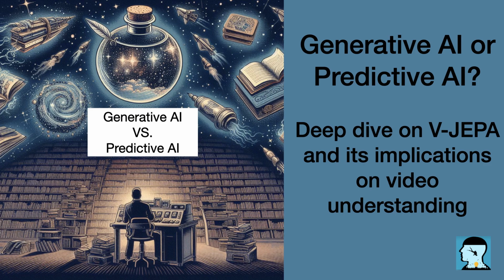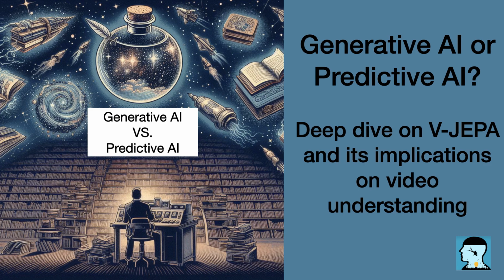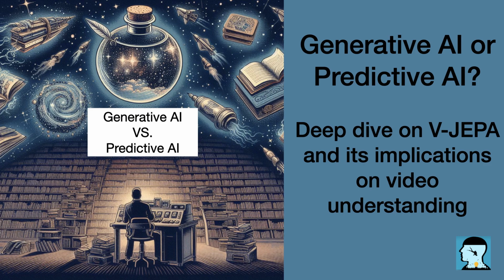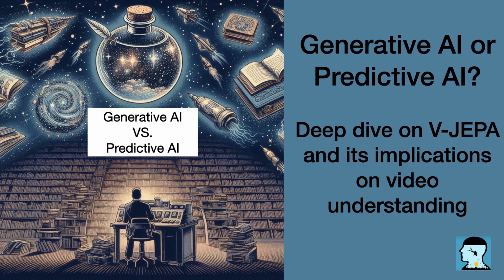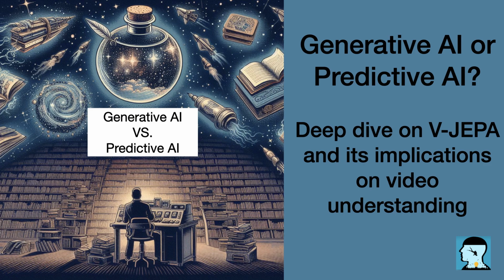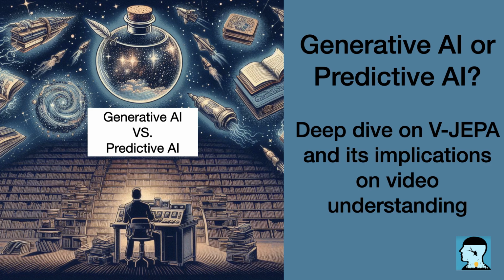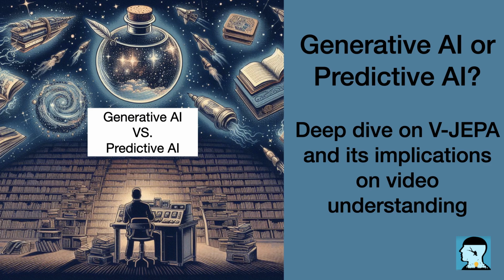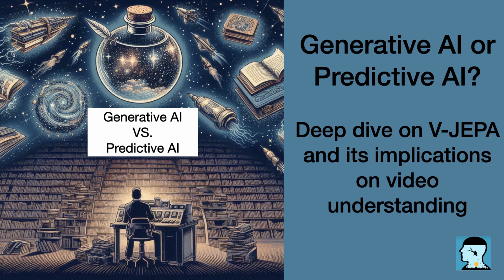Generative AI or Predictive AI? Deep dive on V-JEPA and its implications on video understanding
Video Joint Embedding Predictive Architecture (V-JEPA) employs predictive models and contrastive learning, particularly with transformer architectures, to predict missing regions in videos. Its joint-embedding approach leverages temporal masking and temporal stride to capture temporal and spatial relationships within the video. V-JEPA utilizes self-supervised learning techniques like multi-masking and multi-task learning to enhance its understanding of video content. Its masking strategy involves randomly masking spatio-temporal blocks, and its contrastive learning objective encourages the model to learn discriminative representations. The choice of masking strategy, such as the causal multi-block masking strategy, plays a crucial role in the model's performance.